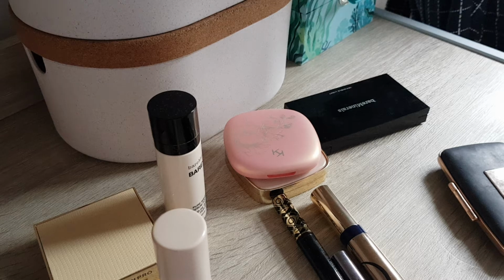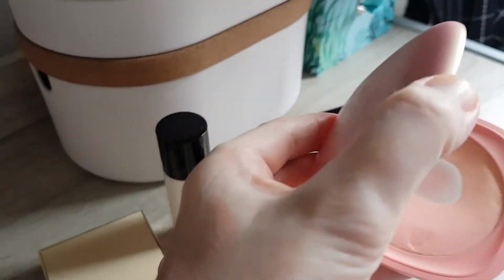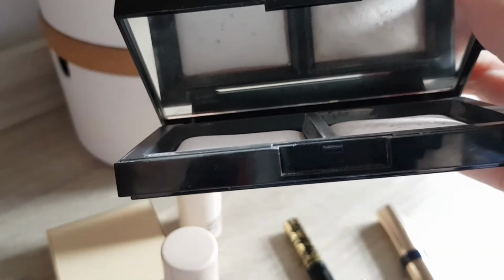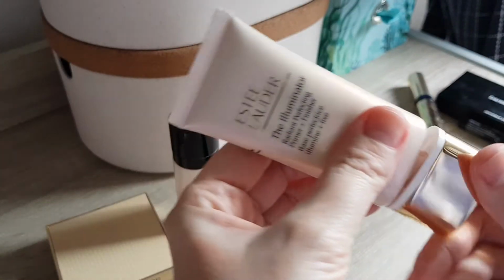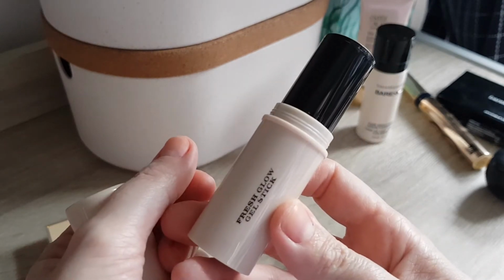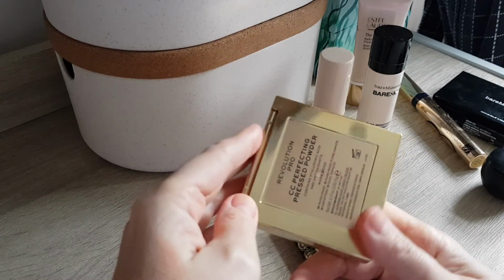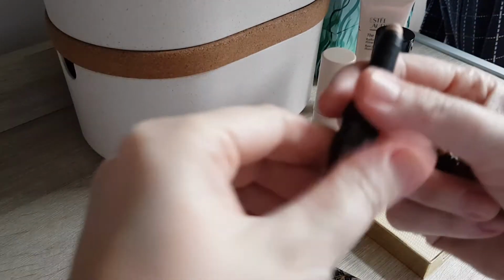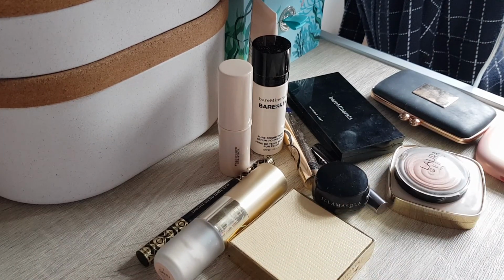Project Pan update #1, January 2021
Hi guys,

sorry it took so long. Here is my project pan update from January this year.